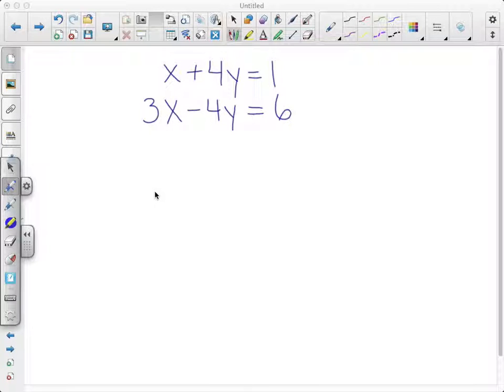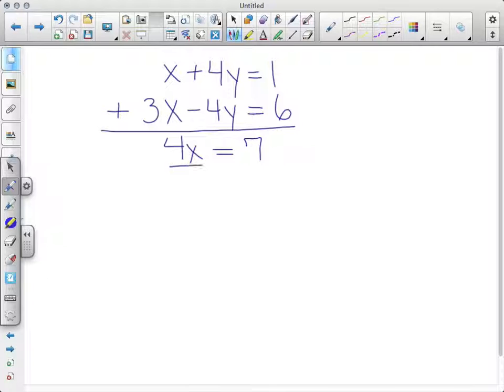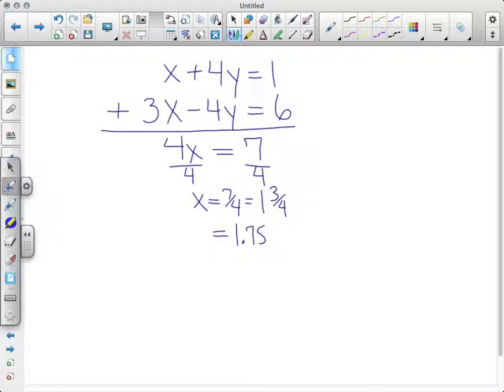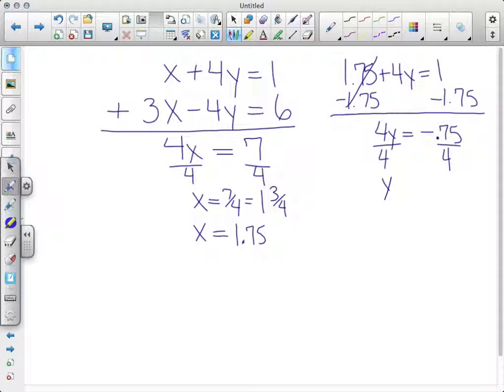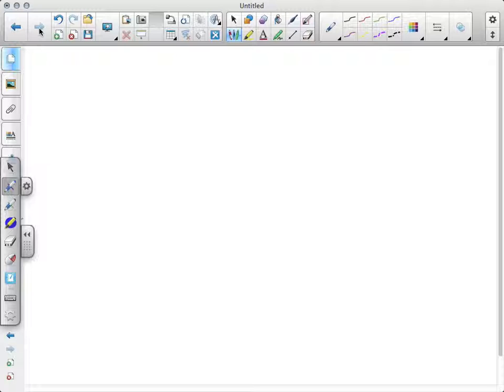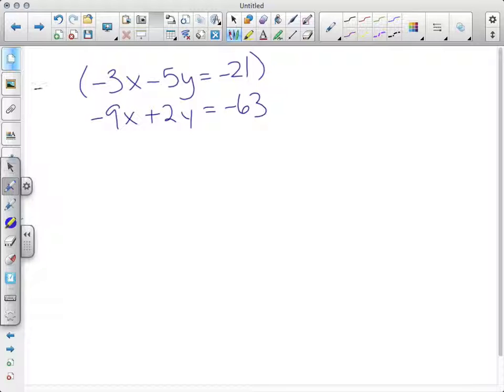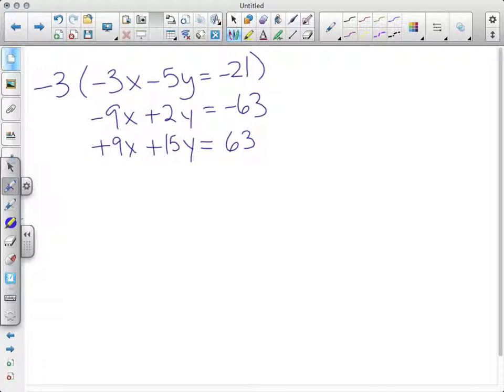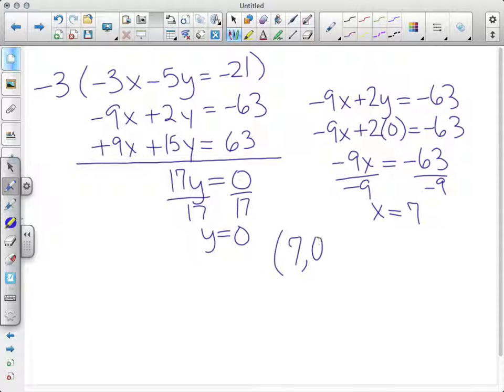Elimination Method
Elimination Method to Solving Equations